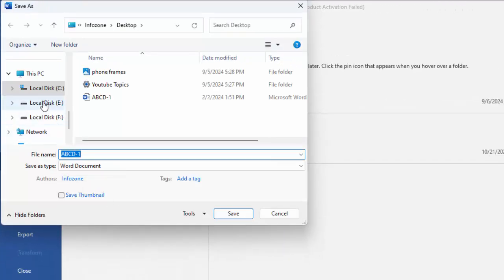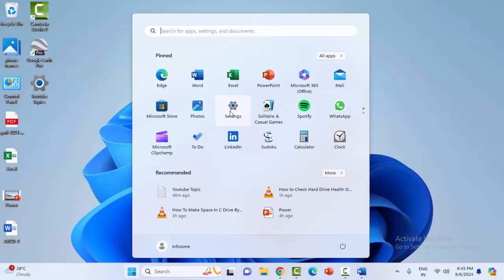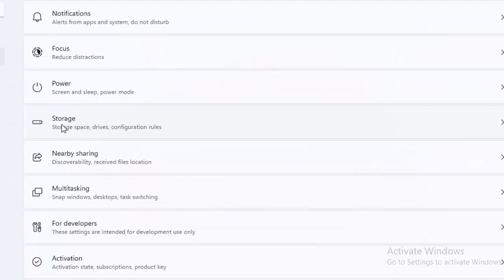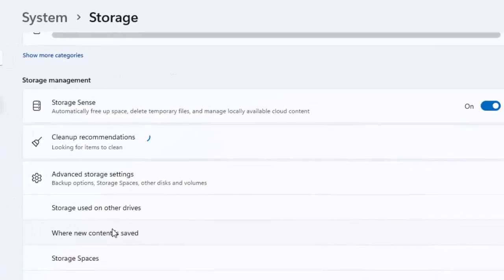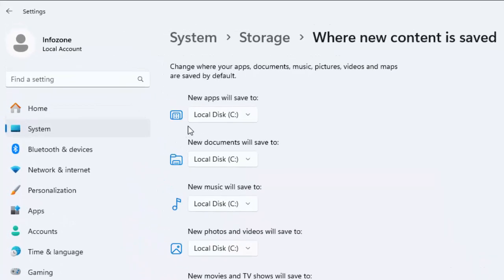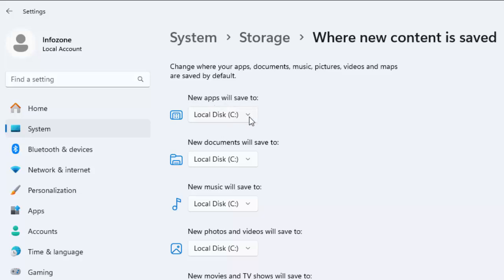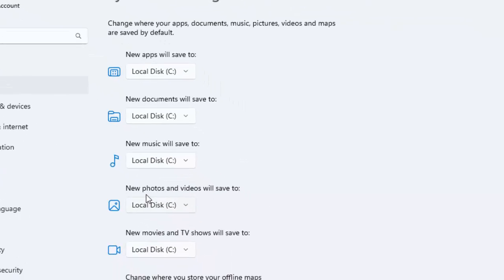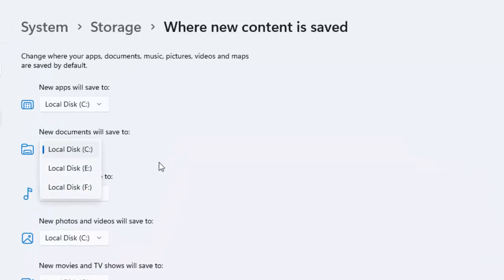How To Change Default Save Location in Windows 11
In this tutorial I will show you, How To Change Default Save Location in Windows 11